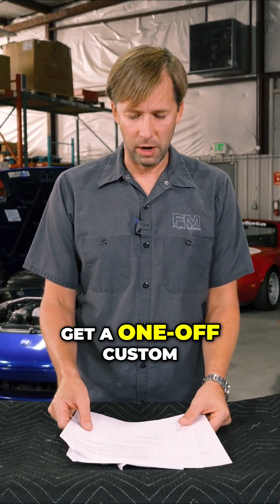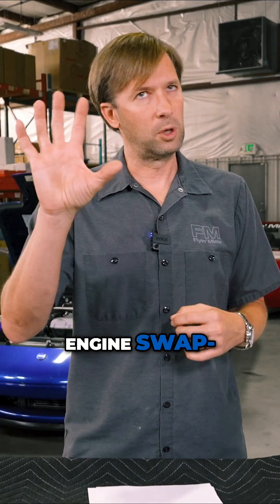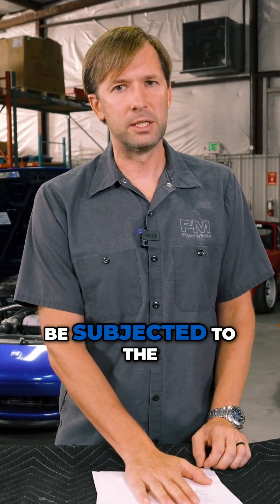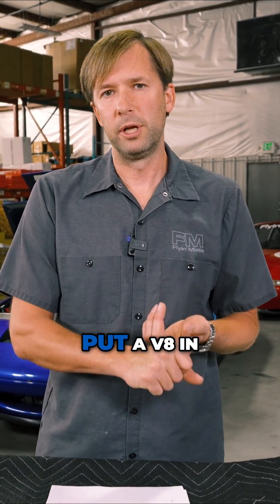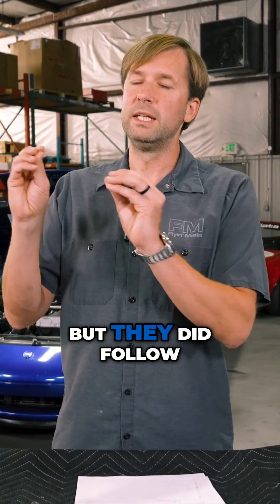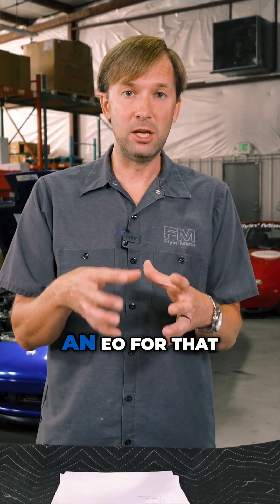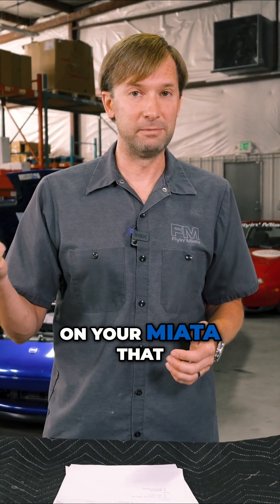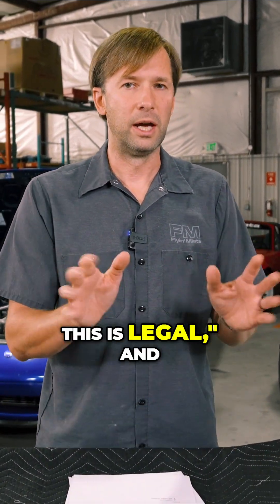CARB Exemption How to Make Your Custom Car Legal!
This week on FM Live, our Director of Product Development, Brandon Fitch, shares insight into emissions regulations and how they affect us here at Flyin’ Miata. What is CARB, how does it work, and what does it mean for the Miata community?

 Miata is the world leader in Miata performance. We offer a wide range of parts for all years of the Mazda MX-5 Miata.